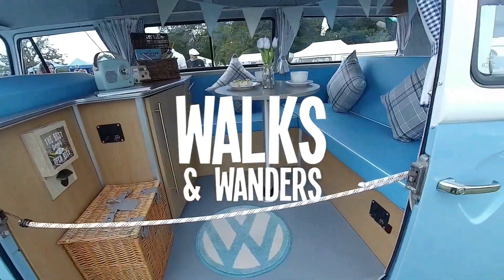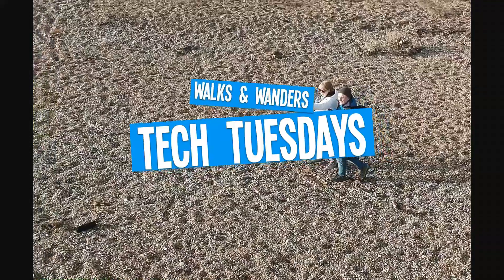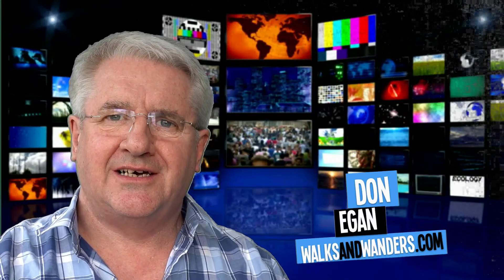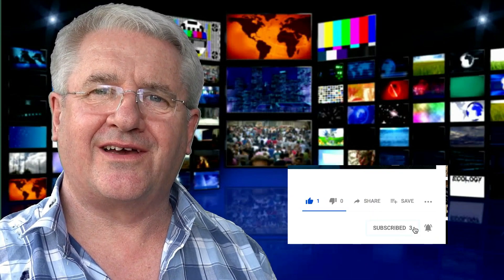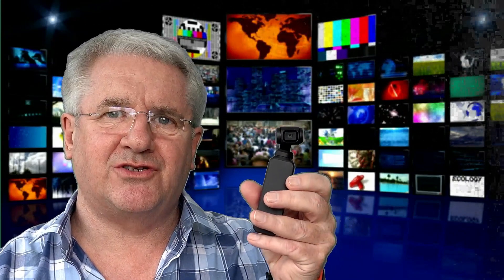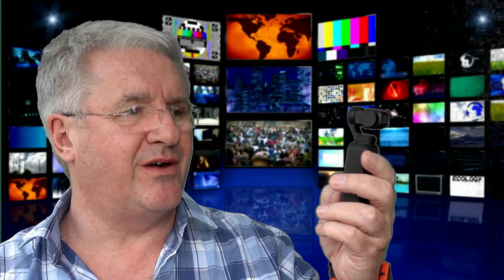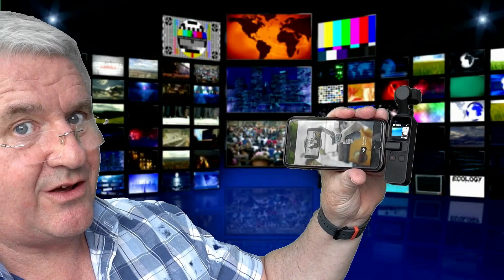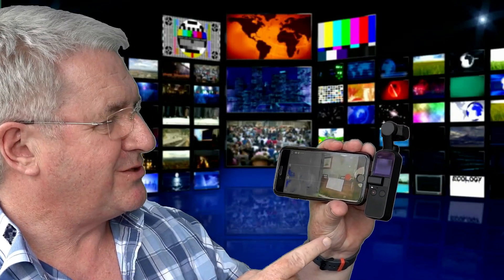DJI Osmo Pocket - Best vlogging Camera? Tech Tuesday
In this video I review the DJI Osmo Pocket camera and consider its usefulness for vlogging.